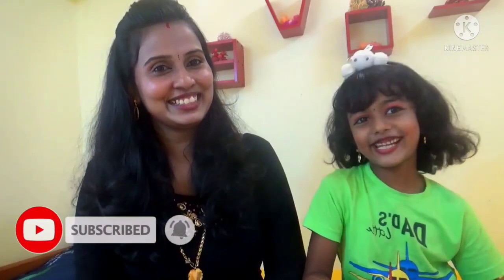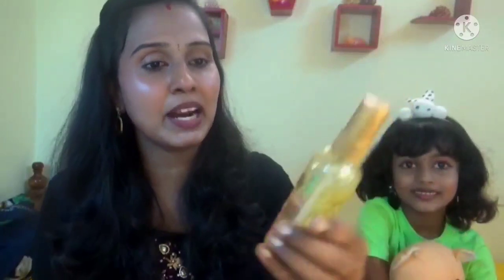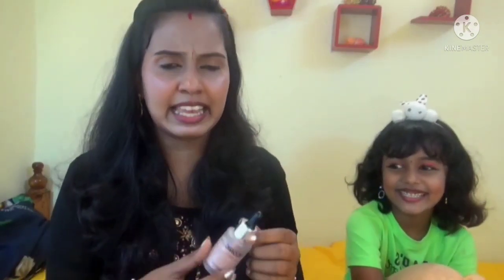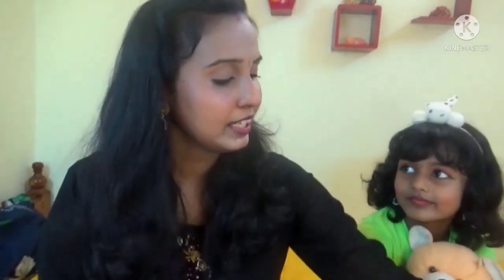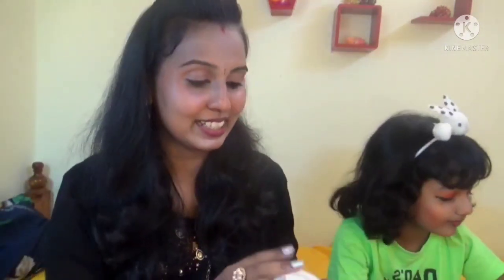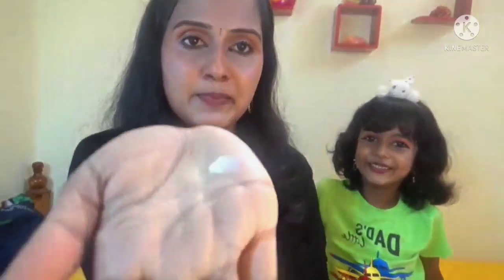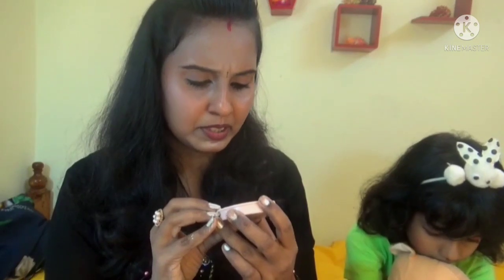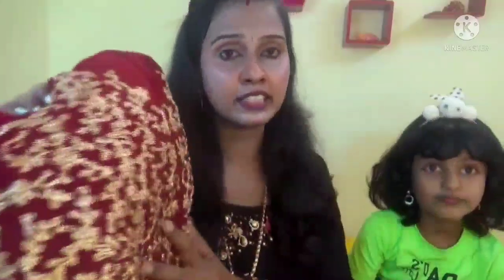Georgette kurtis/ hand work Boutique kurtis/ Flipkart haul/ under 400 Makeup products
georget kurti
# Boutique style kurtis
Flipkart haul
makeup products
1.

2.
3.
4.
5.

6.

7.

8.